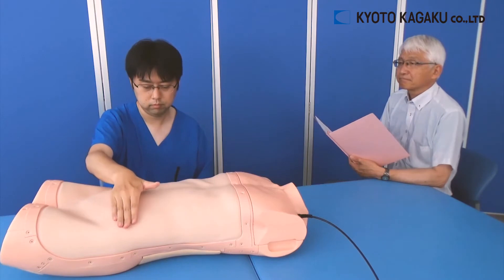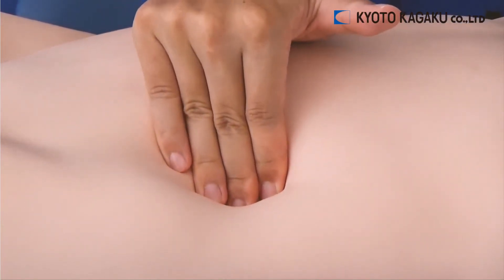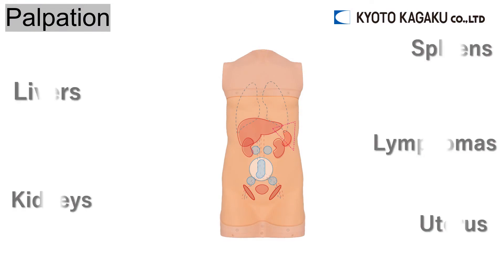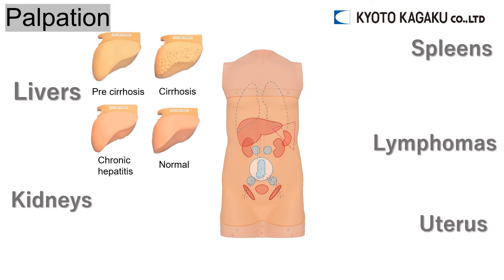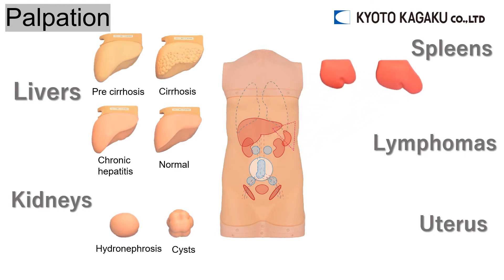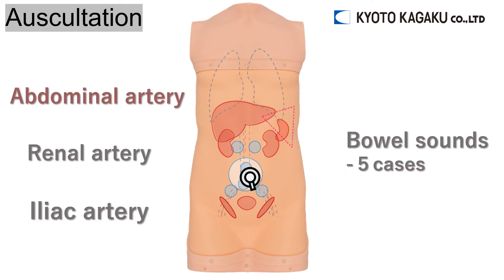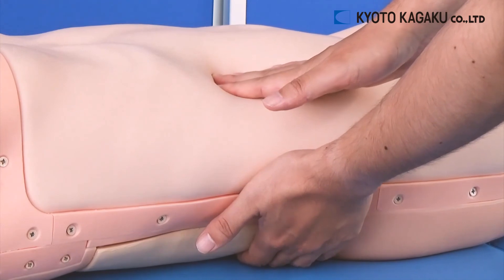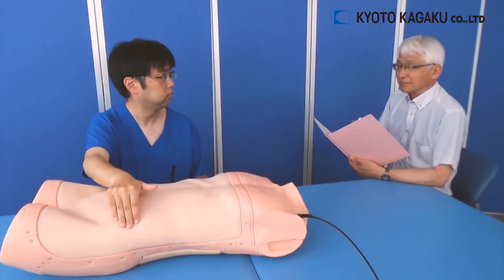"AbdoAbby" Abdominal Examination Simulator